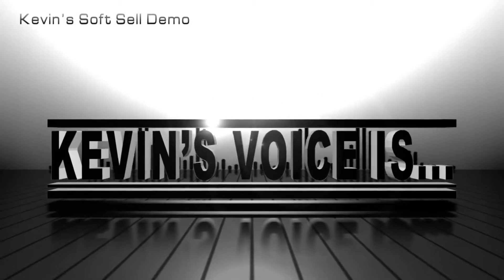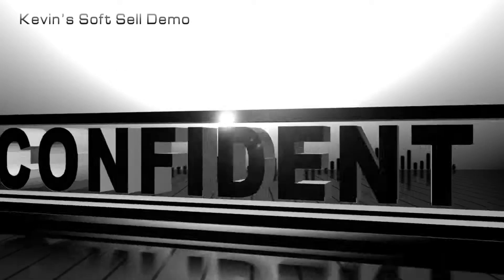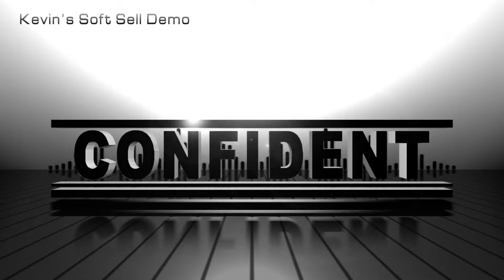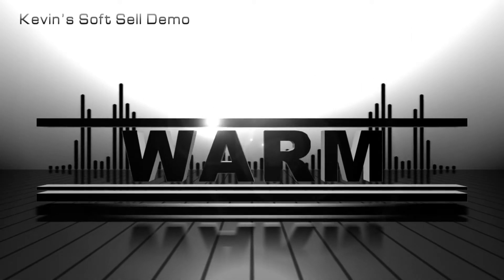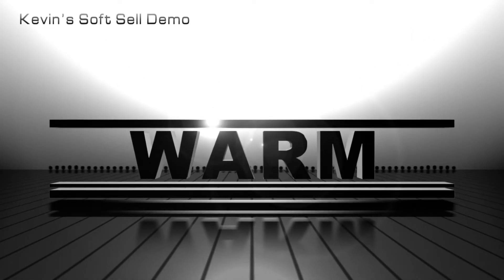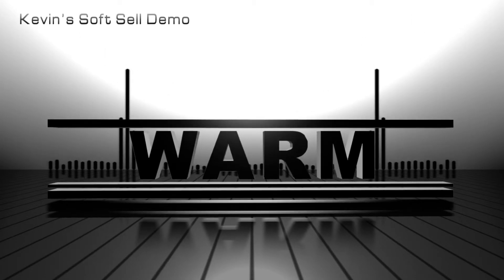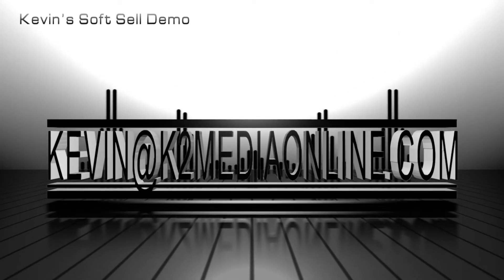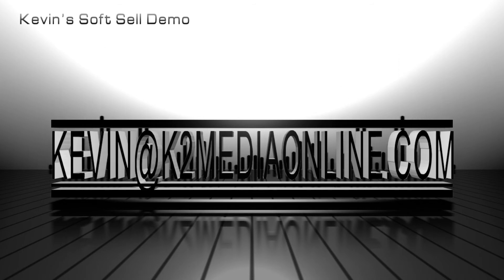Kevin's Soft Sell Demo